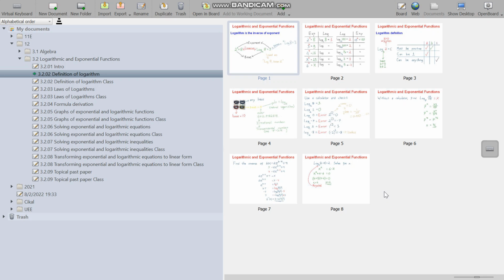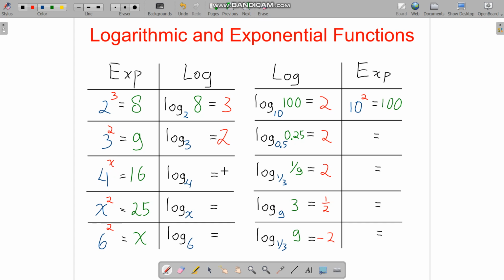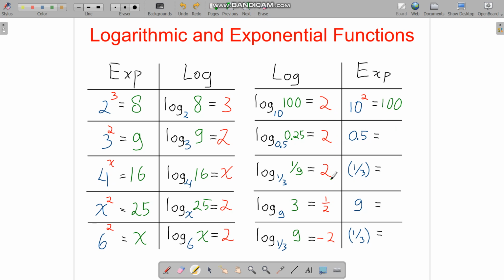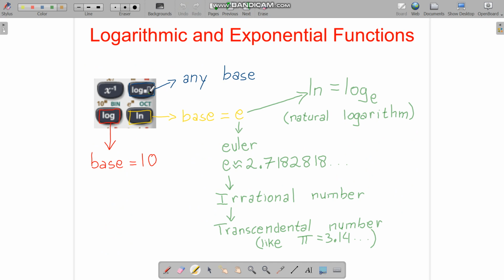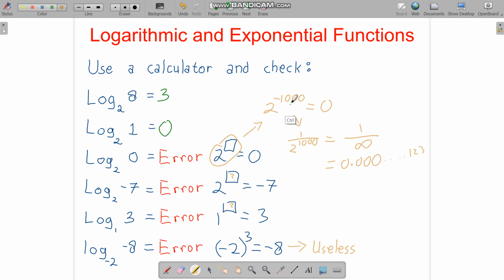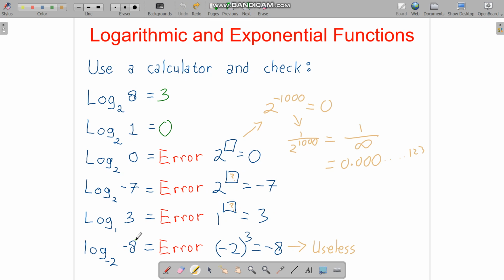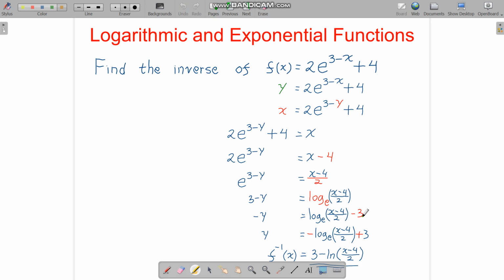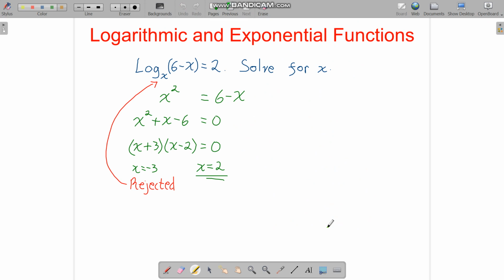Definition of logarithm